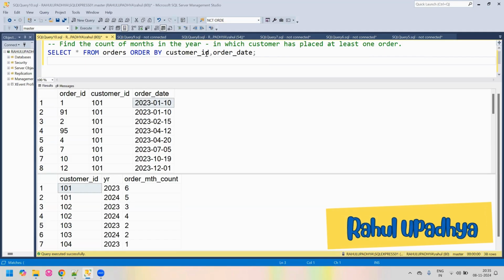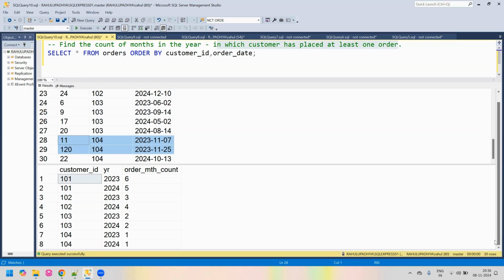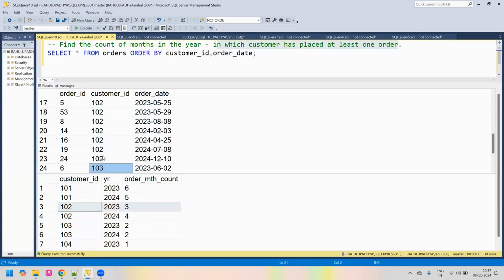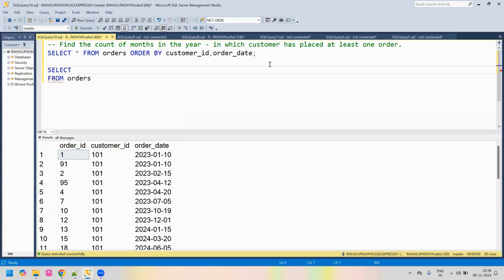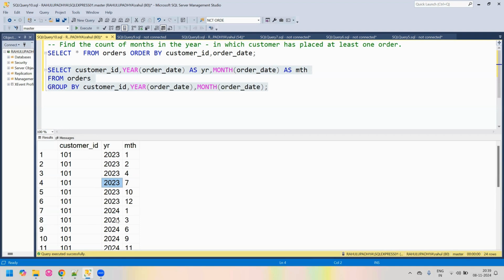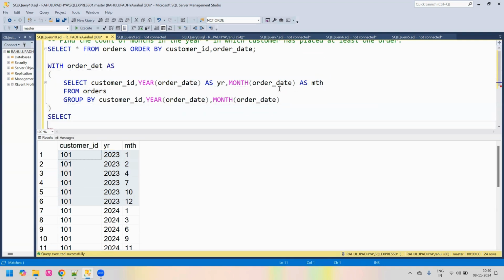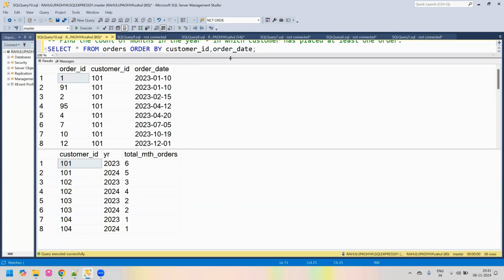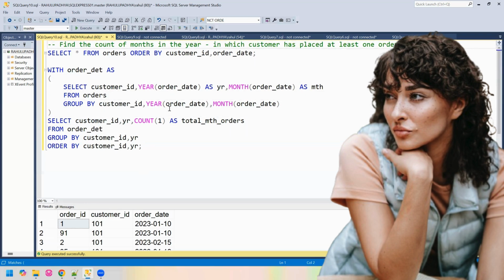Find Number of Months a Customer Placed an Order Using SQL | SQL Aggregation & GROUP BY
In this SQL problem-solving session, we explore how to find the number of months in a year during which a customer placed at least one order. Using real-world order data, we demonstrate effective SQL techniques such as GROUP BY, COUNT, and Common Table Expressions (CTEs) to aggregate data efficiently.

This session is perfect for SQL learners, data analysts, and professionals working with customer order data, helping them develop insights into time-based aggregation problems.

📌 Topics Covered:
✅ Understanding SQL aggregation
✅ Using GROUP BY and COUNT() functions
✅ Common Table Expressions (CTEs)
✅ SQL queries for real-world data analysis

🔹 Table Creation & Sample Data:
    customer_id INT,
    order_date DATE

INSERT INTO orders (order_id, customer_id, order_date) VALUES